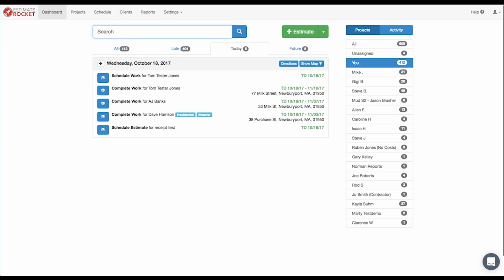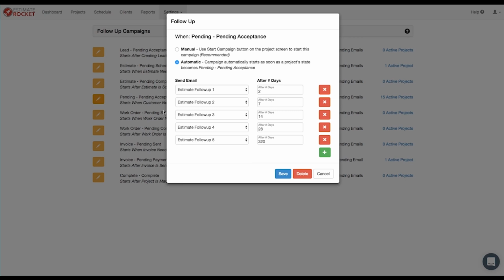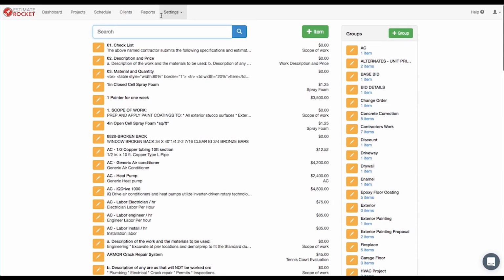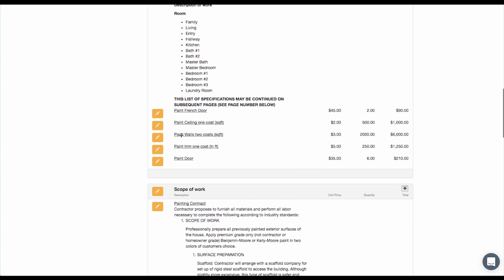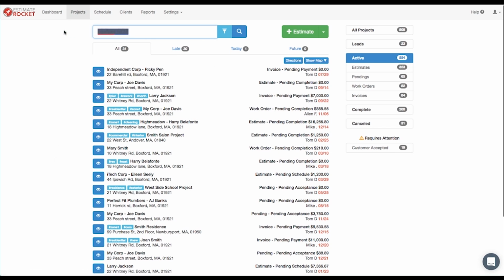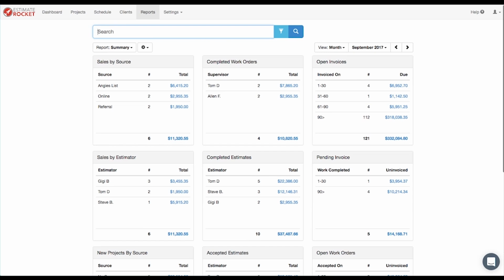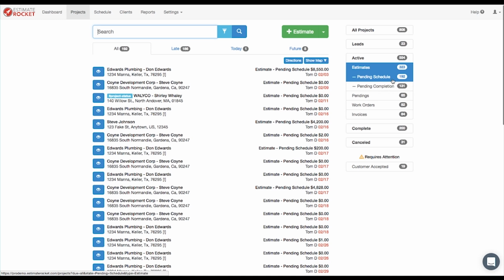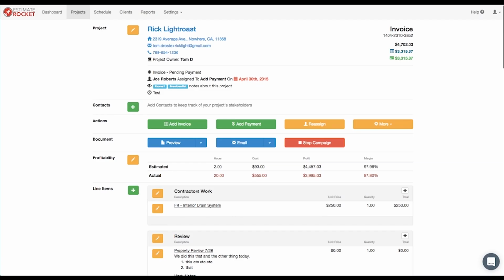Time Saving Tips with Estimate Rocket | Webinar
In this webinar you will learn time saving tips with Estimate Rocket.